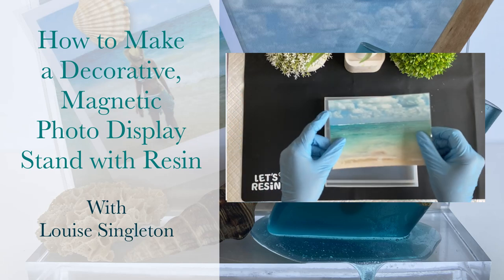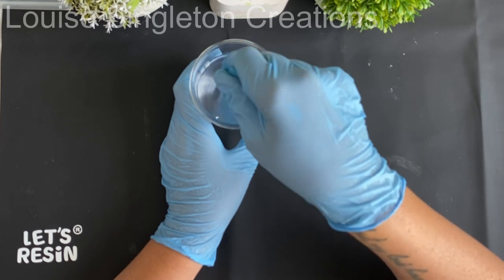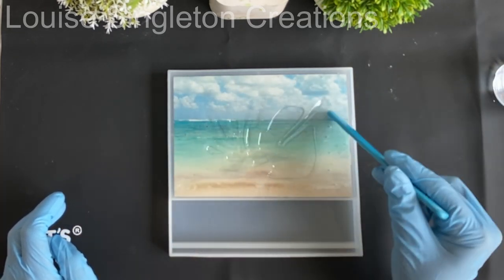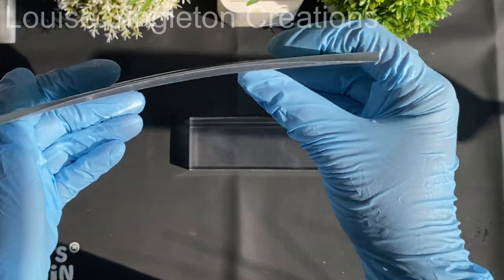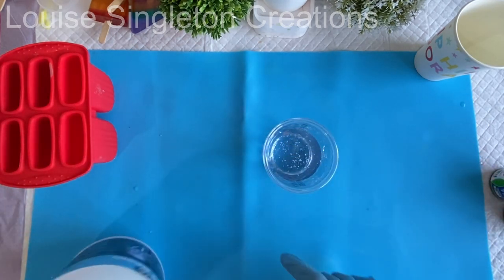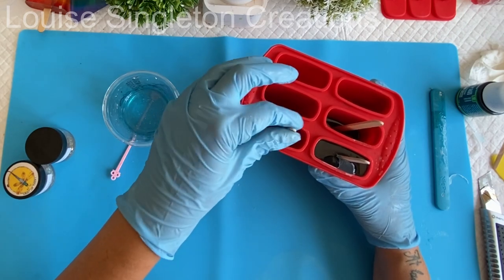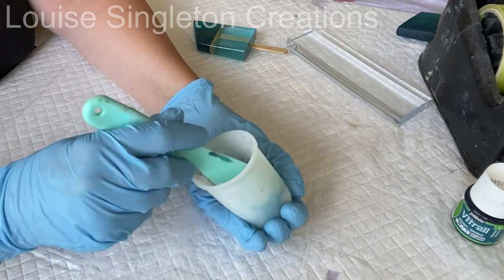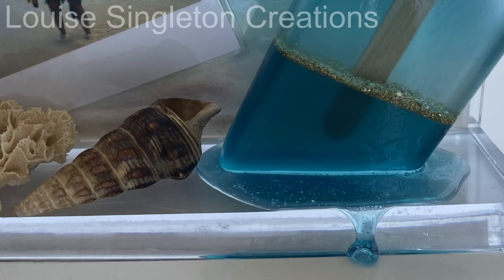Make a Magnetic Resin Photo Display Stand with Fun Summery Elements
In Today’s video I will be creating a decorative, magnetic photo display using my Let’s Resin photo frame mould with epoxy resin and giving it a summery feel with a resin popsicle for a super fun touch.

Let’s Resin (US only): moulds: LouiseSmold   everything else: LouiseS10
Resin Pro (10%) : Louise2021
Molds & Shapes: LOU5
JDiction (10%): LOUISESINGLETON
Craspire ($5 off over $40): Creations5

LET’S RESIN LINKS:
Epoxy Resin;

Photo Frame Mould

ALL OTHER PRODUCTS ON AMAZON
Amazon Links to my storefront shopping lists: